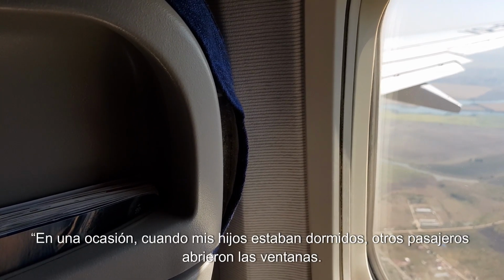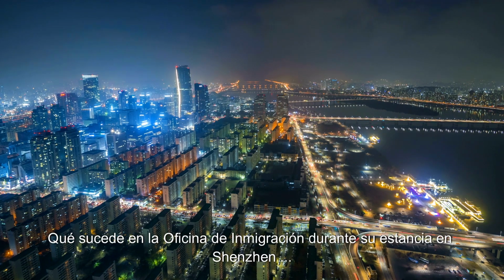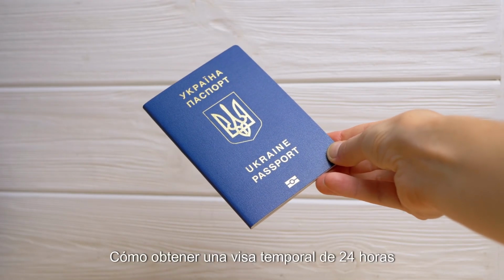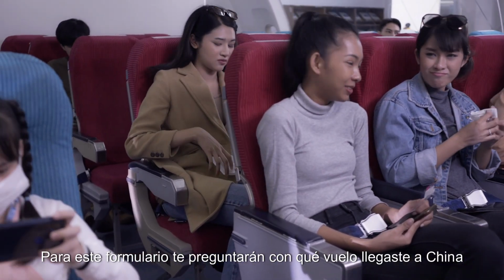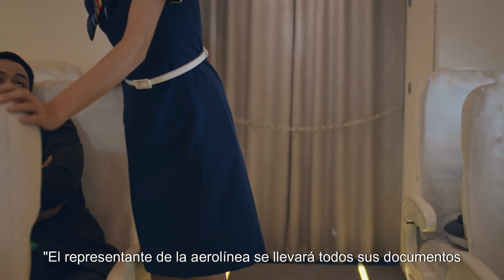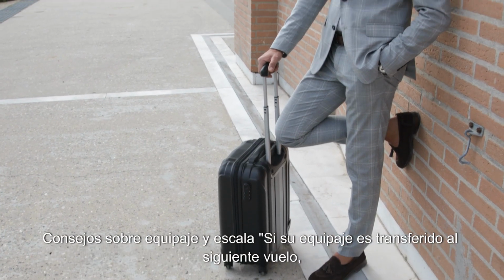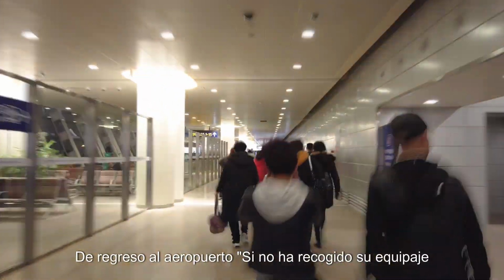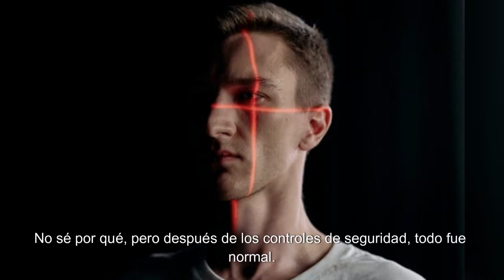Un poco de China m gracias a la escala en Shenzhen, China: Cómo salí del aeropuerto sin visa 🇨🇳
¿Vuelas con una larga escala en China y te preguntas si puedes salir del aeropuerto sin visa? En este vídeo, te llevo a través de mi experiencia completa volando con una aerolínea china y usando mi escala en Shenzhen para entrar brevemente en China, ¡sin una visa tradicional!

Explico el proceso paso a paso para obtener la visa de entrada temporal de 24 horas justo en el aeropuerto, cómo preparar sus documentos, qué esperar durante la inmigración y consejos para sacar el máximo provecho de su escala.

Esta guía es perfecta para:
Viajeros con escala en Shenzhen
Aquellos que vuelan con aerolíneas chinas
Cualquiera que esté interesado en cómo funcionan las escalas sin visado en China
Familias que viajan con niños

👇 Mira la línea de tiempo para saltar a tu sección favorita:

⏱️ Capítulos de vídeo / Cronología
0:00 - Introducción
0:34 - Experiencia de vuelo con Chinese Airlines
1:21 - Lo que sucede en Inmigración durante una escala en Shenzhen
1:47 - Cómo obtener la visa temporal de 24 horas
3:01 - Consejos para el equipaje y la escala
3:26 - Regreso al aeropuerto
3:55 - Cierre